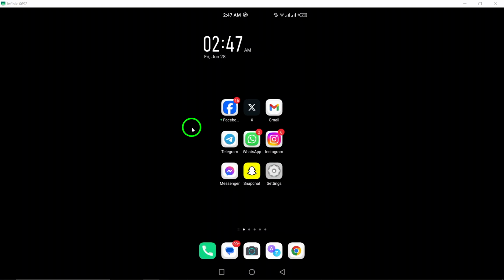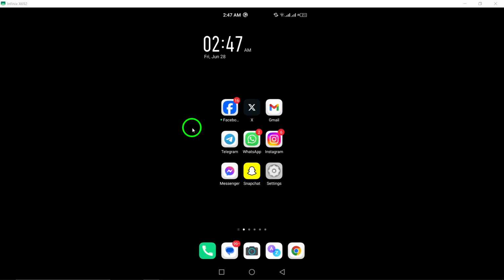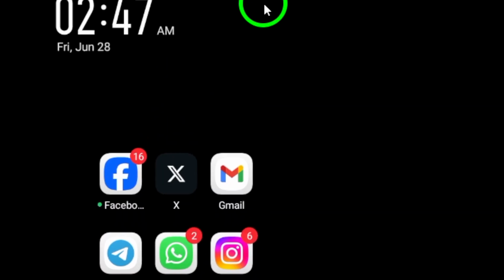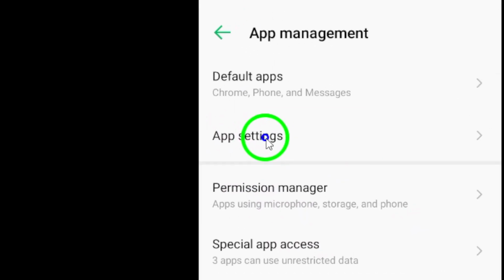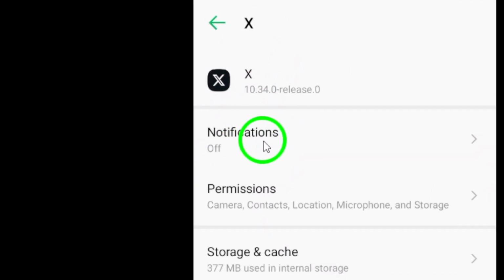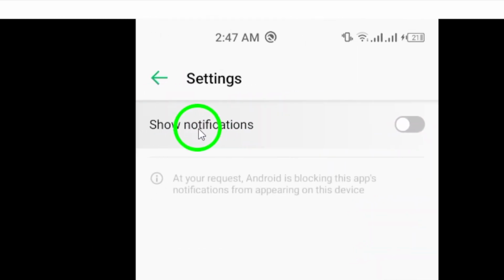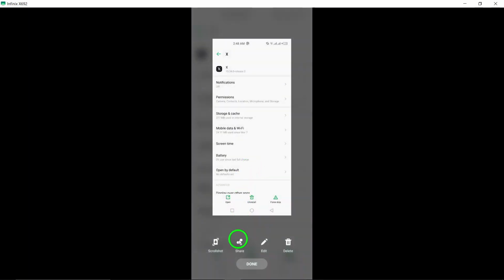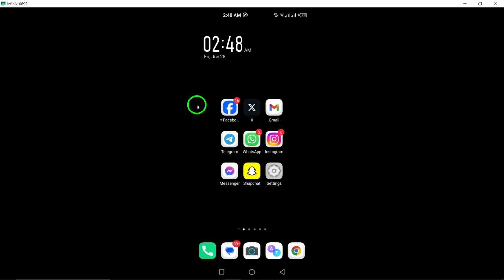How to Disable All Notifications On X (Twitter) (Updated)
Learn how to disable all notifications on X (Twitter) with this updated tutorial. Follow these steps:

1. Open your android phone's Settings.
2. Navigate to Apps.
3. Find and select X from the list.
4. Tap on Notifications.
5. Turn off the toggle for Show notifications.

Stop the constant notifications and take control of your Twitter notifications today.